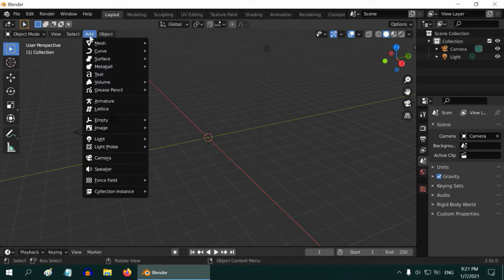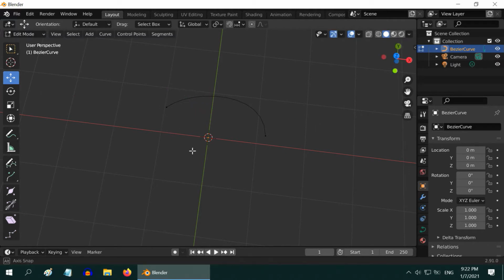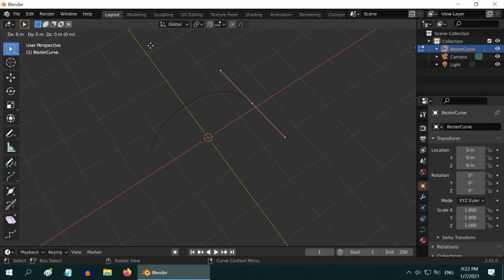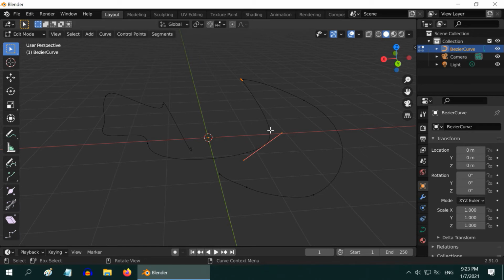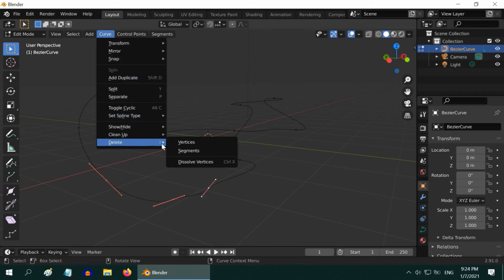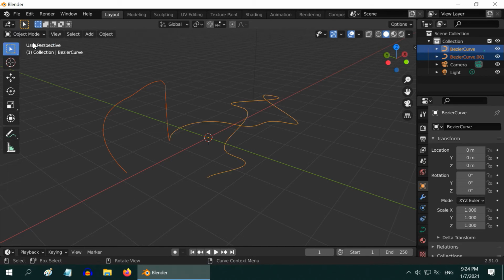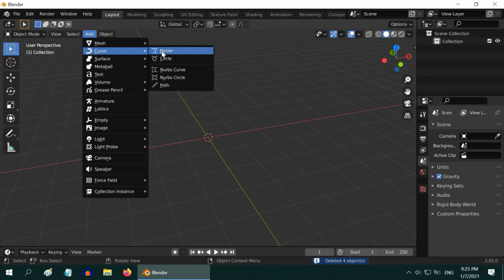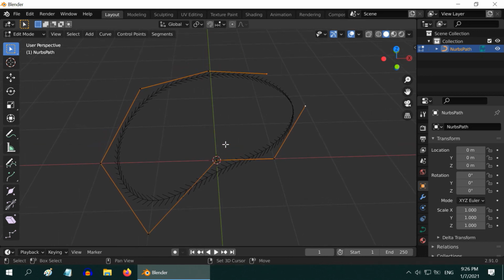Curve Editing In Blender | Step By Step Guide For Bezier Curve | Simple & Easy Method For Beginners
In this tutorial, we will learn how to create and edit a curve in Blender, like a Bezier curve, in simple steps. Editing a curve can be difficult for the beginners, so we have created this tutorial to help you edit a curve easily. Please watch the video for the complete tutorial.